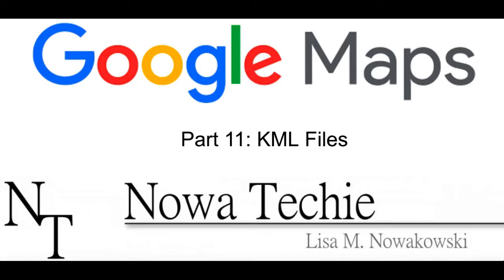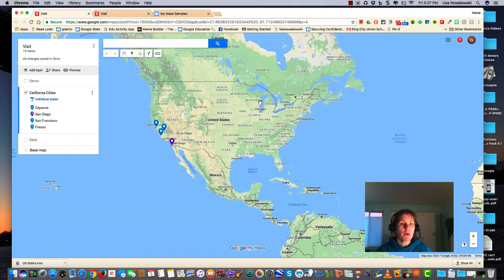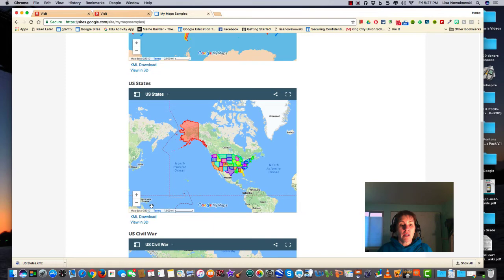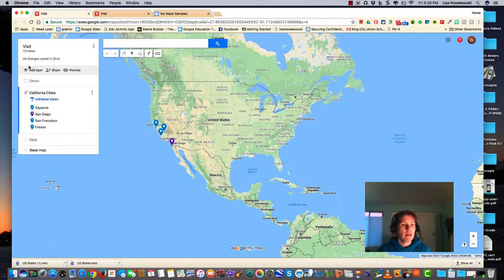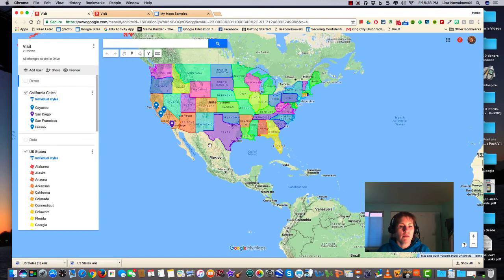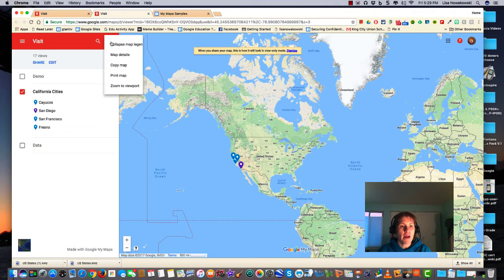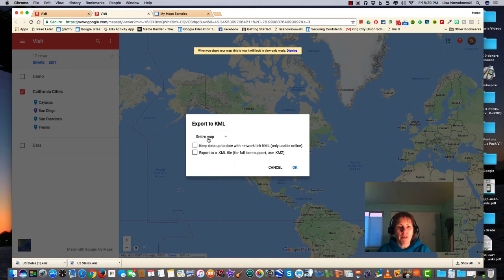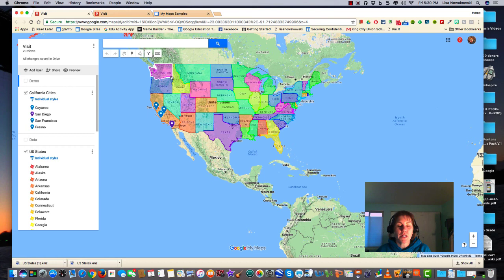Google My Maps Part 11: KML/KMZ Files